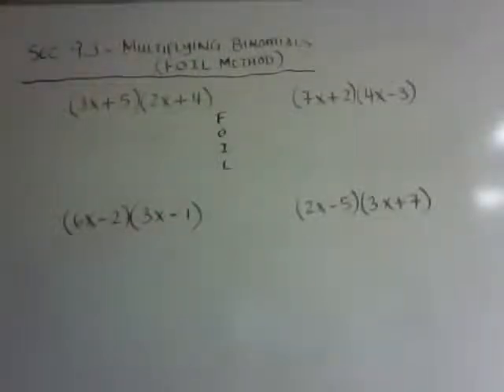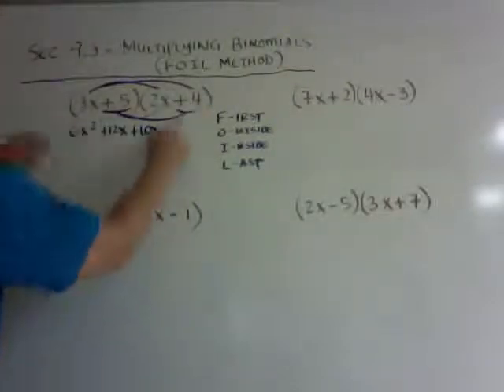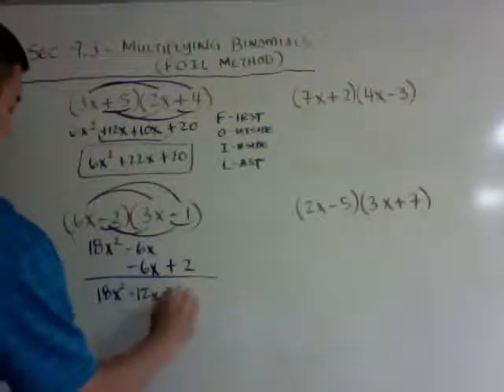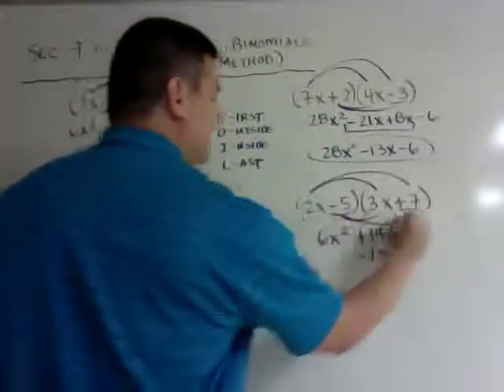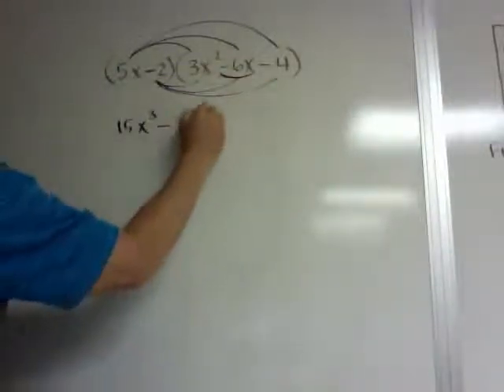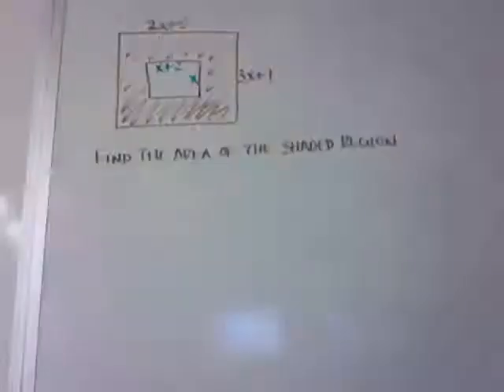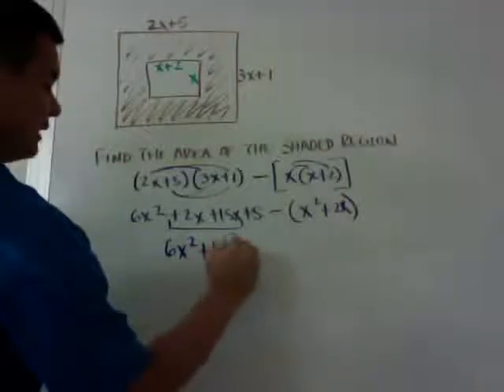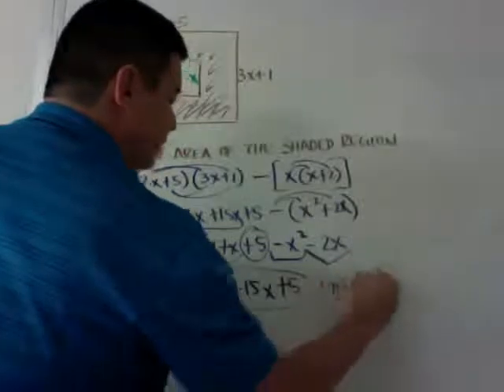Sec 9.3 - Multiplying Binomials - FOIL Method